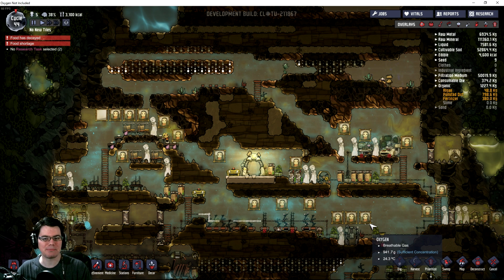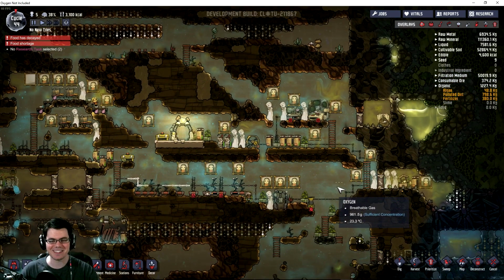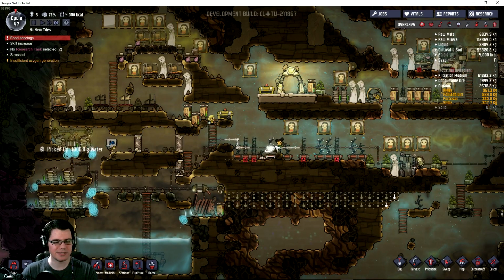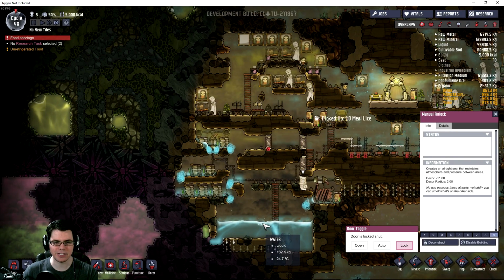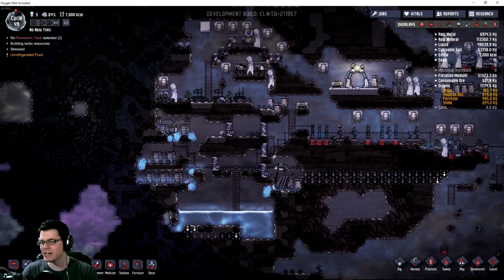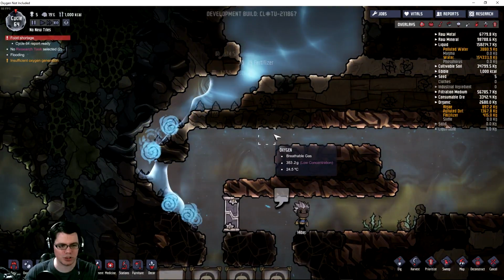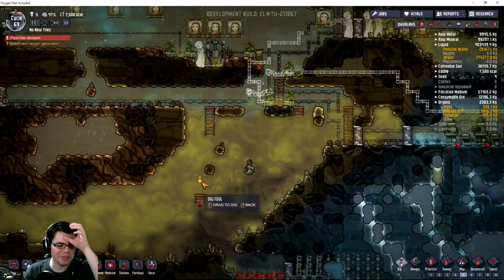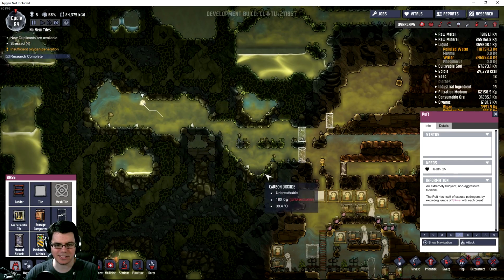No New Tiles EP 2! Oxygen Not Included Challenge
Today's challenge is to play without the ability to create new tiles. In this episode of Oxygen Not Included, once you remove a tile you can't build a new one! It's like playing like an ant... (sort of)